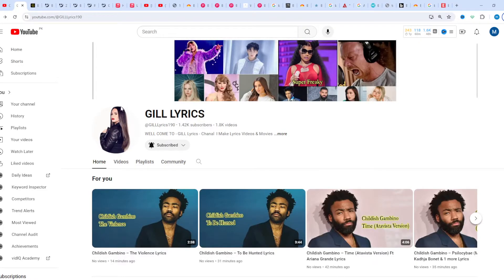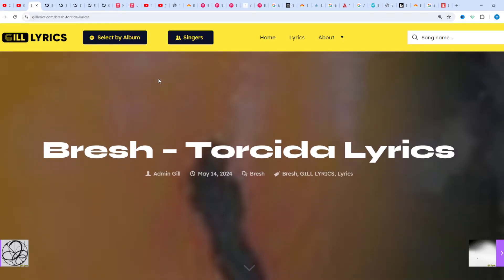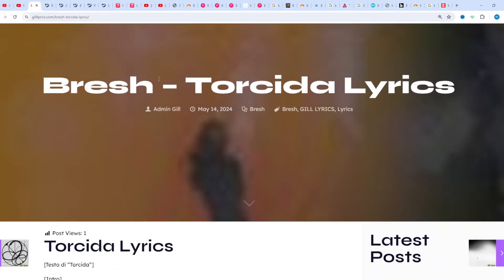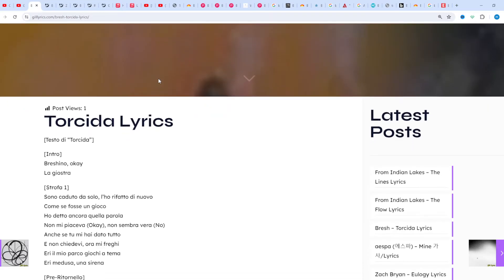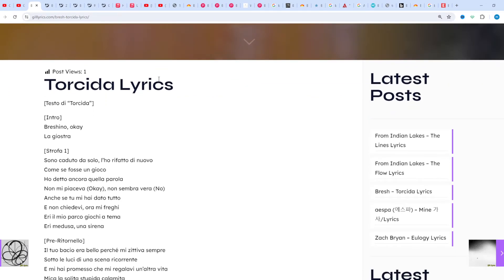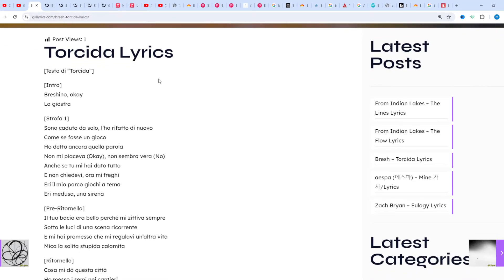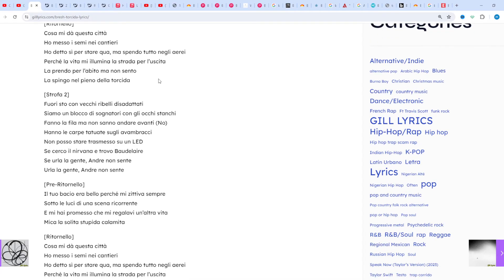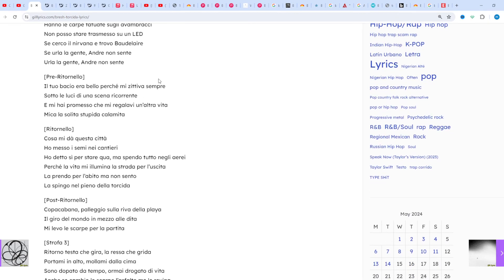Bresh – Torcida Lyrics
Torcida Lyrics
[Testo di “Torcida”]

[Intro]
Breshino, okay
La giostra

[Strofa 1]
Sono caduto da solo, l’ho rifatto di nuovo
Come se fosse un gioco
Ho detto ancora quella parola
Non mi piaceva (Okay), non sembra vera (No)
Anche se tu mi hai dato tutto
E non chiedevi, ora mi freghi
Eri il mio parco giochi a tema
Eri medusa, una sirena

[Pre-Ritornello]
Il tuo bacio era bello perché mi zittiva sempre
Sotto le luci di una scena ricorrente
E mi hai promesso che mi regalavi un’altra vita
Mica la solita stupida calamita

[Ritornello]
Cosa mi dà questa città
Ho messo i semi nei cantieri
Ho detto sì per stare qua, ma spendo tutto negli aerei
Perché la vita mi illumina la strada per l’uscita
La prendo per l’abito ma non sento
La spingo nel pieno della torcida

[Strofa 2]
Fuori sto con vecchi ribelli disadattati
Siamo un blocco di sognatori con gli occhi stanchi
Fanno la fila ma non sanno andare avanti (No)
Hanno le carpe tatuate sugli avambracci
Non posso stare trasmesso su un LED
Se cerco il nirvana e trovo Baudelaire
Se urla la gente, Andre non sente
Urla la gente, Andre non sente

[Post-Ritornello]
Copacabana, palleggio sulla riva della playa
Il giro del mondo in mezzo alle dita
Mi levo le scarpe per la partita

[Strofa 3]
Ritorno testa che gira, la ressa che grida
Portami in alto, mollami dalla cima
Sono dopato da tempo, ormai drogato di vita
Anche se cambio le scarpe l’asfalto me le rovina
Mi chiedo se sono io, mi cerco fuori di casa
Sotto una palma c’è vento, in moto sento l’odore della strada

[Outro]
B-R-E-S-H